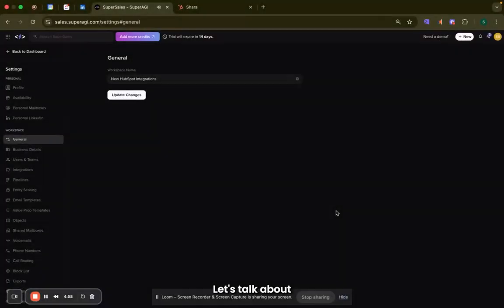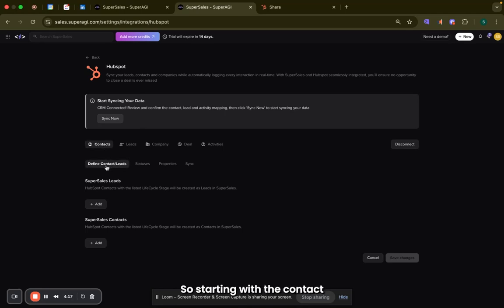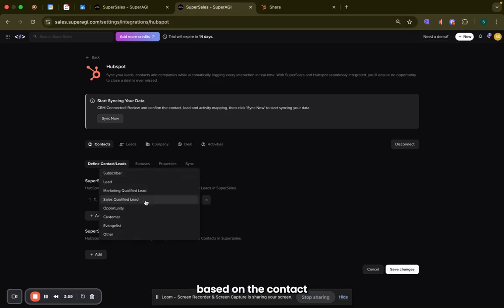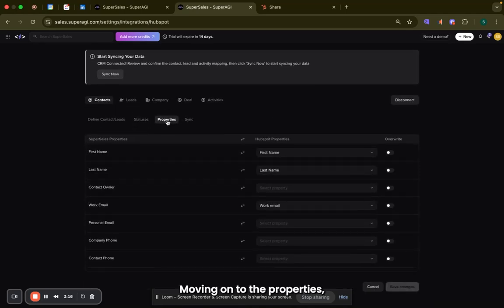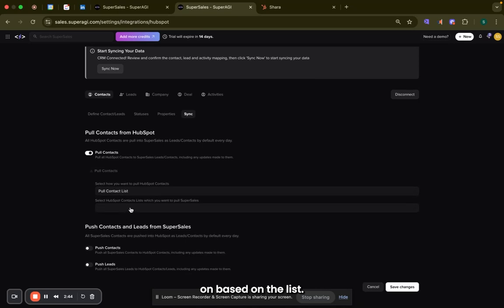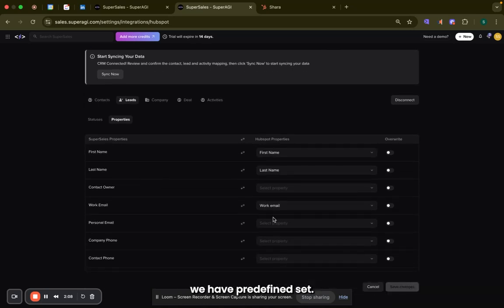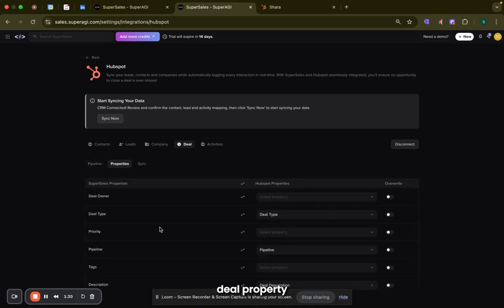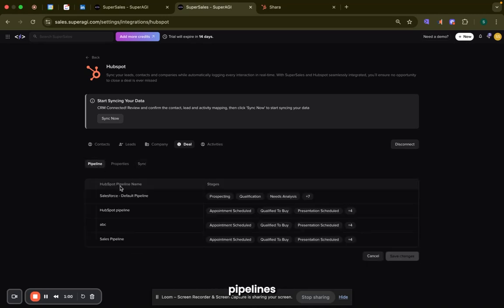SuperAGI x HubSpot Integration Tutorial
The complete process of integrating HubSpot with SuperAGI and synchronizing all necessary data.